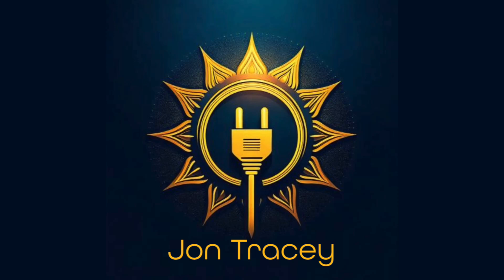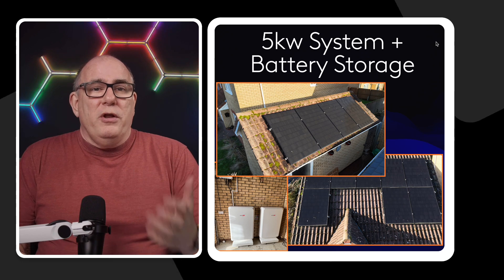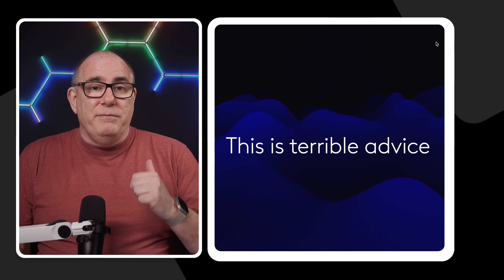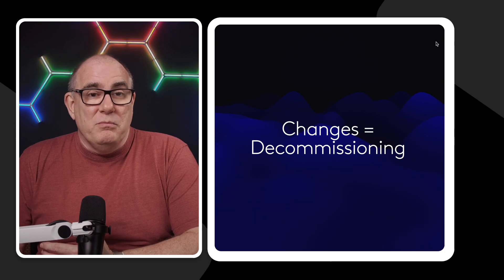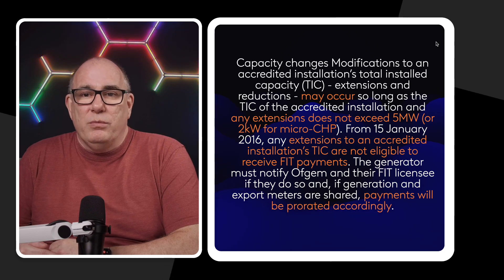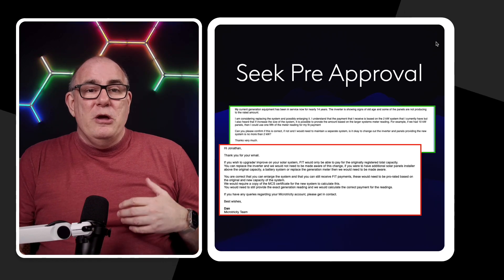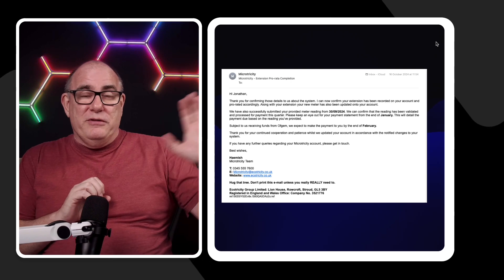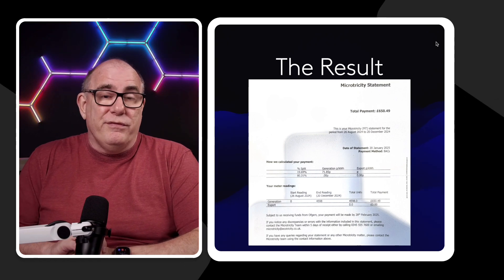How I Upgraded My FIT Solar System (and WHY I Did It)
Are you tired of being held back by limitations in your FIT solar system? Think again! In this video, we're going to challenge conventional wisdom and show you how to upgrade your system by doing what they say you can't. From debunking myths to sharing expert tips, we'll take you on a journey to optimize your solar panel performance and unlock its full potential. Whether you're a solar newbie or a seasoned pro, this video is packed with actionable advice to help you get more out of your FIT solar system. So, what are you waiting for? Watch now and discover the secrets to taking your solar game to the next level!

1️⃣HikMicro Thermal Camera
2️⃣TopDon TC02 Thermal Camera
3️⃣Aqara Temperature and Humidity Sensor, Single Unit